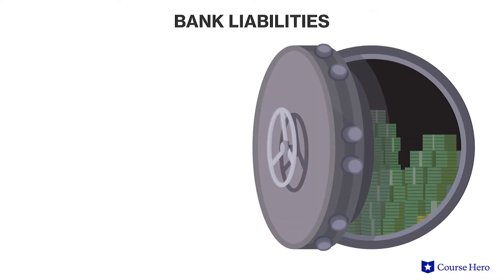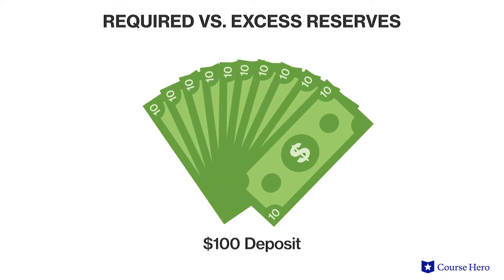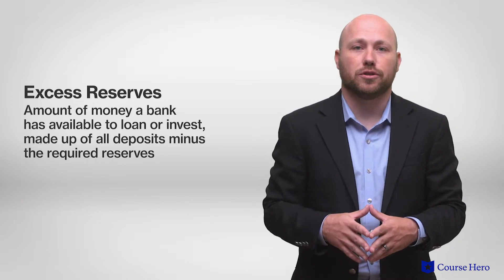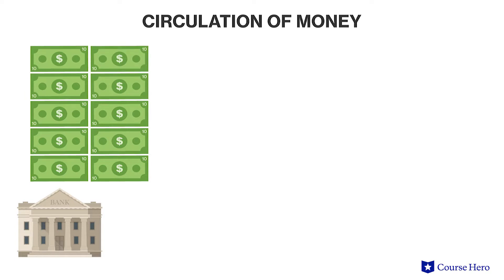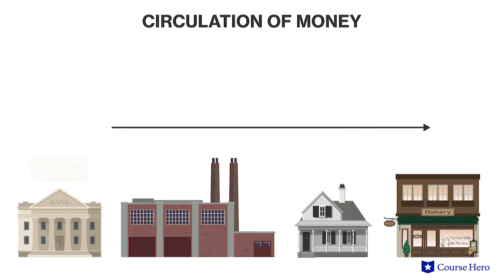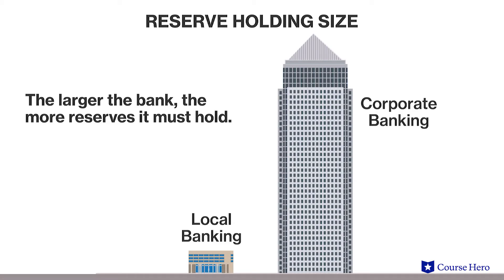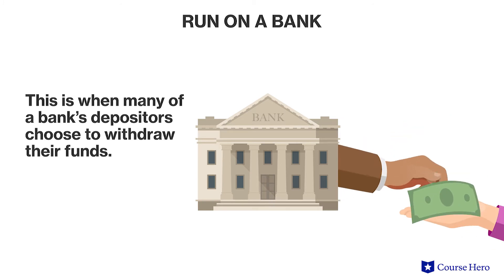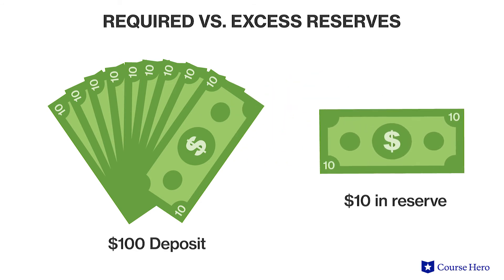Fractional Reserve Banking | Macroeconomics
Summarize videos instantly with our Course Assistant plugin, and enjoy AI-generated quizzes Learn all about fractional reserve banking in just a few minutes! Professor Jadrian Wooten of Penn State University details the fractional reserve banking system, including reserve requirements and increases in the money supply.